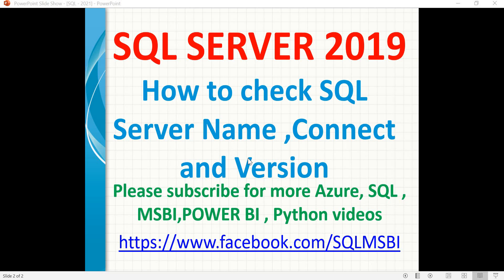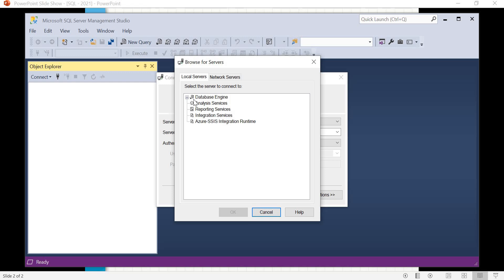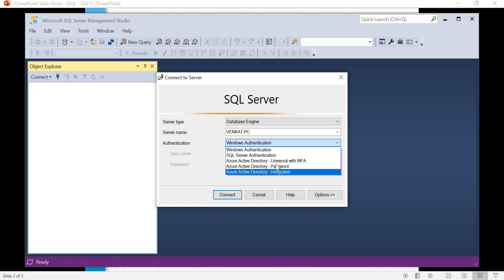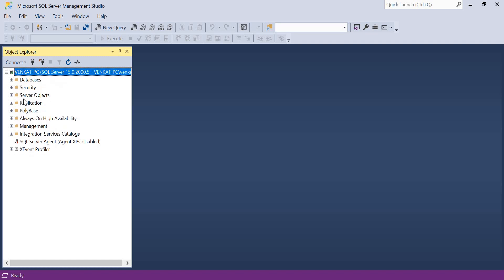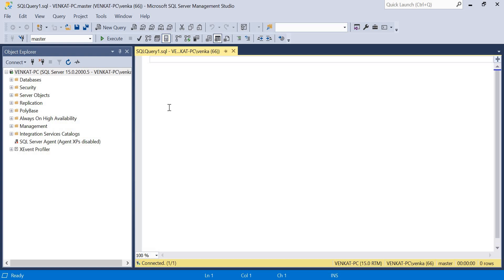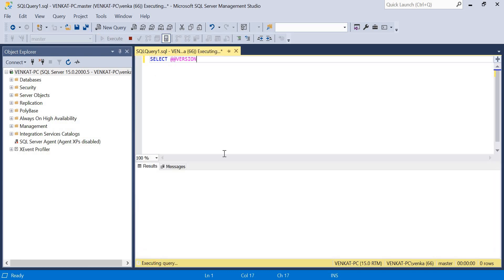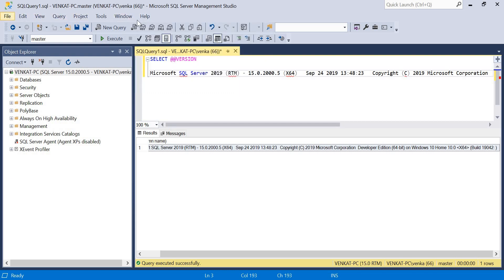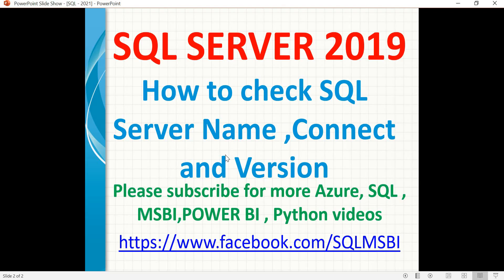SQL 2019 Tutorial | Check SQL Server Name | check sql version | How to Find SQL Server Instance Name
SQL 2019 Tutorials
Check SQL Server Name
how to check sql version
sql connection errors
connect sql server for first time
whats the sql server name installed on the computer
How to Find SQL Server Instance Name

Last Value function in sql | sql last_value examples

How to apply Pivot in sql server???

What is Unpivot in sql server???

Dynamic Pivot function in SQL Server

Dynamic sql in sql server | dynamic queries in sql server | sql execute function

Debugging Techniques in SQL Server | Sql queries debugging

Stored Procedure debugging in sql | sql debugging stored procedures

How to use Dynamic SQL in Stored Procedure

Start sql job at specific step | create sql job | sql job starts

Attach and Detach database in SQL Server | copy databases in sql server | sql attach database

How to rename database in sql server | SQL rename database examples | sql alter database name

How to generate scripts of complete database in sql | sql scripts for all objects

sql automate database backups in one shot| Schedule SQL Database backup

Automated backups cleanup in sql | sql old backups cleanup | Maintenance plans in sql

Move data files to another drive in sql | move mdf files to other drives in sql | sql dba tutorials

SQL Compatibility Level Checks | Compatibility issues in SQL | Change Compatibility Level in SQL